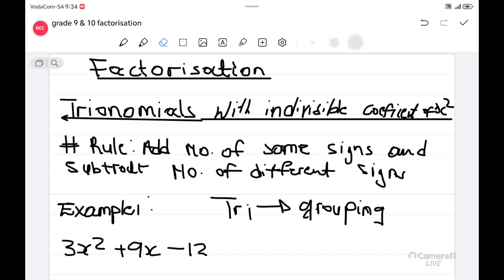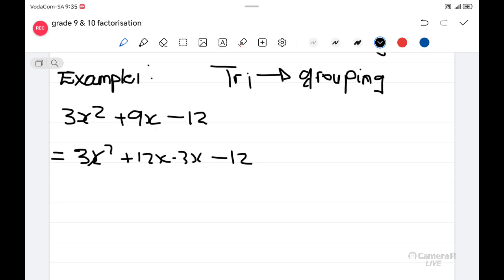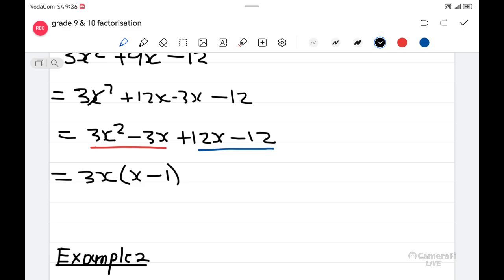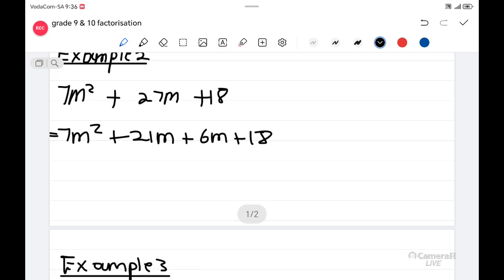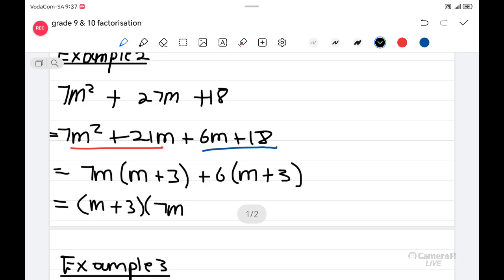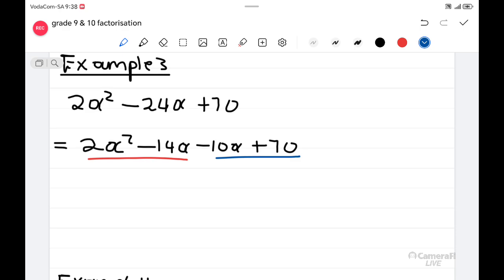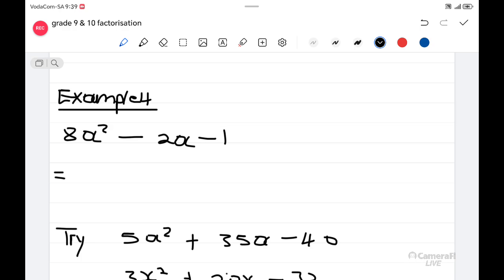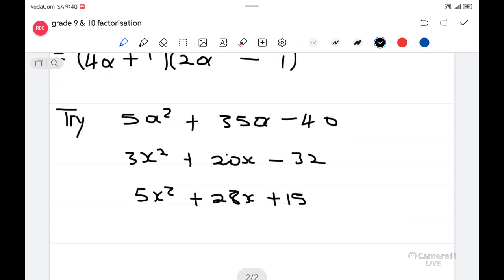Trinomials with coefficient of x squared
change trinomial to grouping terms by finding two factors that you can add or subtract and get the coefficient of x then factor out the common factor of the grouped terms, therefore factor of the expression with more than one term.